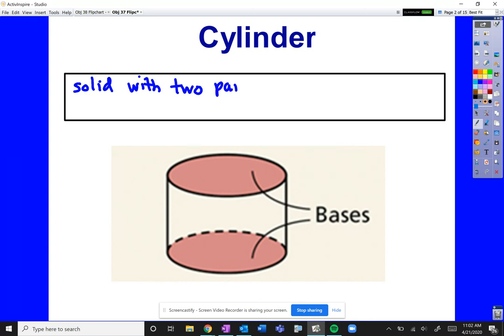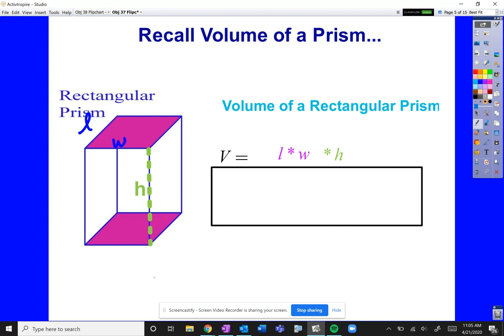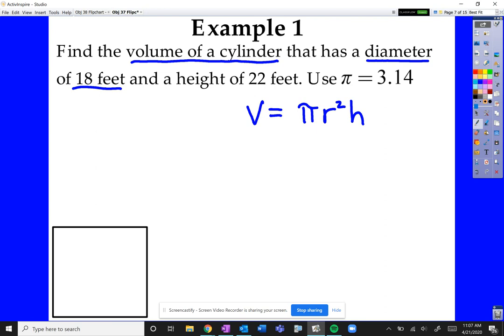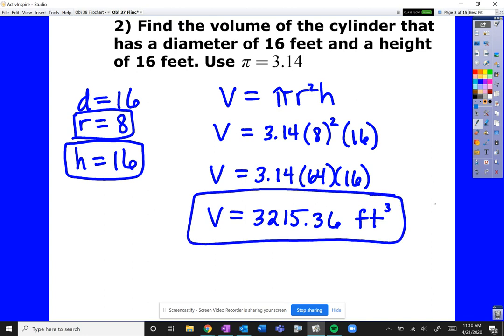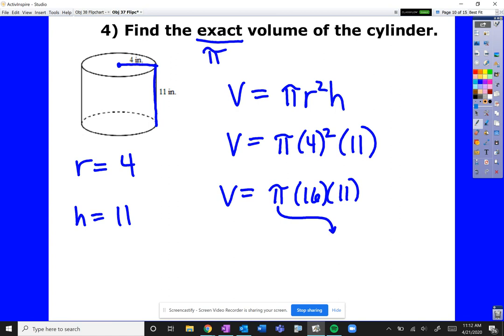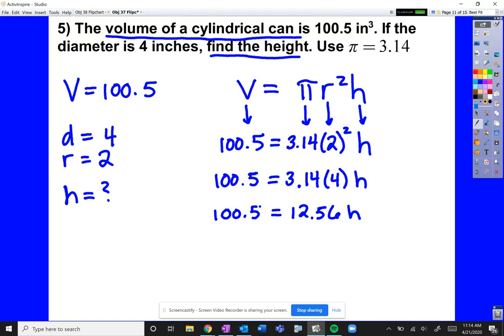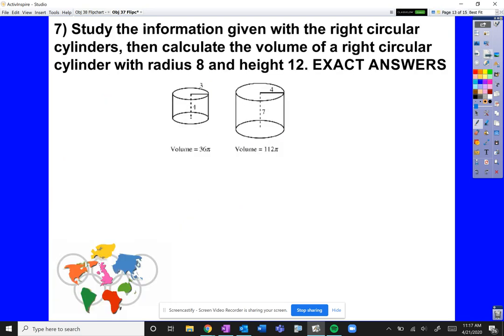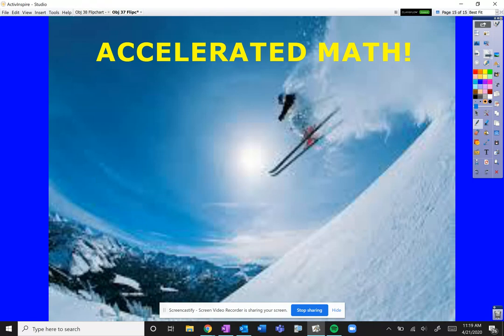WHS Geometry Objective 37